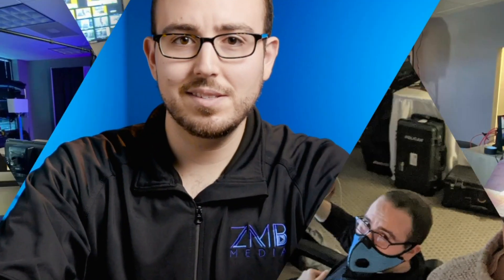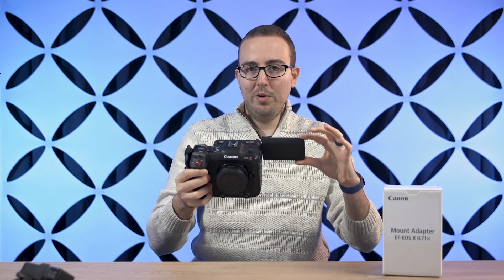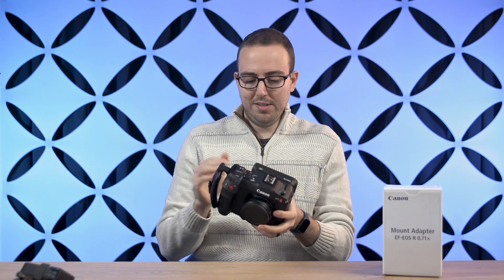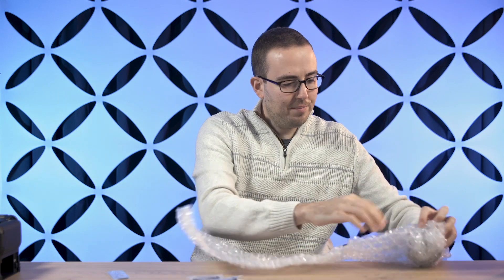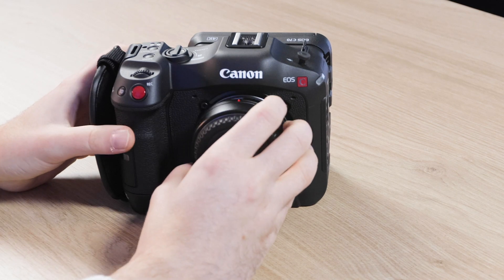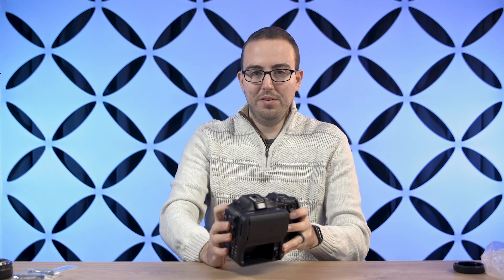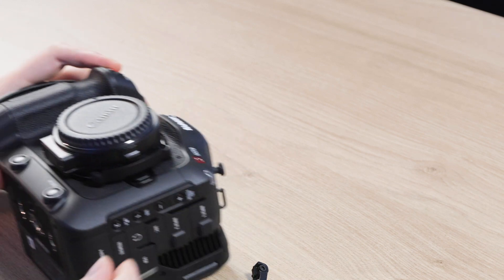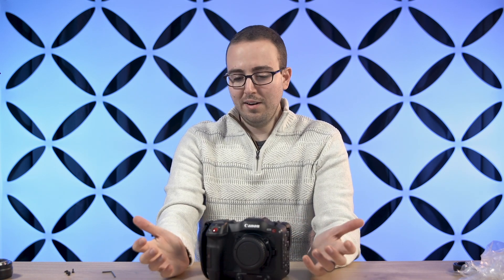Canon EF EOS R 0.71x Mount Adapter Install - Canon C70 Review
If you're looking for a quick tutorial on installing the new Canon EF EOS R 0.71x Mount Adapter on the Canon C70 Camera so that you can use Canon EF Mount Lenses instead of the Canon RF Mount lenses then this video is for you.

We'll talk about some first impressions of the Canon C70 and Speedbooster mount adapter. We'll also show you exactly how to screw in the RF lens to EF lens adapter so that you can use all of your Canon lenses on the C70.

If you're wondering how I got the Canon C70 and the 0.71x Mount Adapter so quickly it's because I ordered from my new friends at Texas Media Systems. I found them to be faster at obtaining their shipment of Canon C70 cameras and they were great with communication.